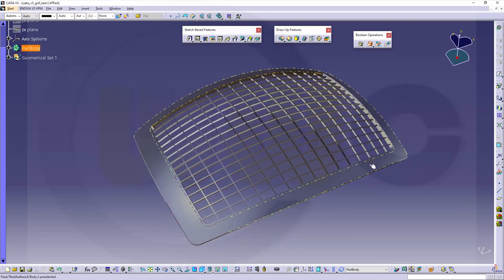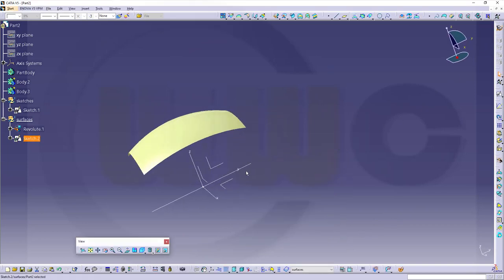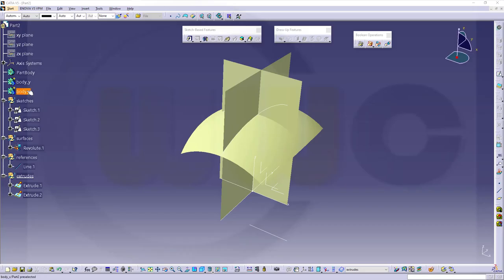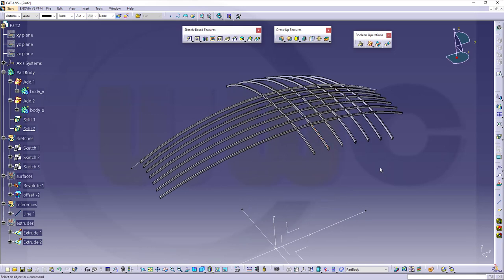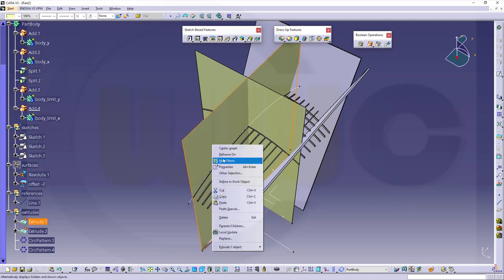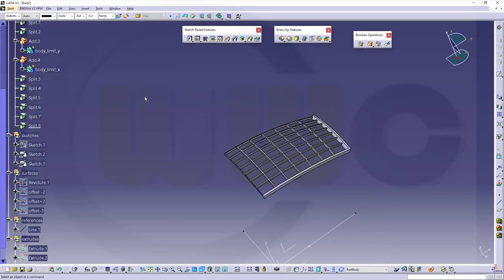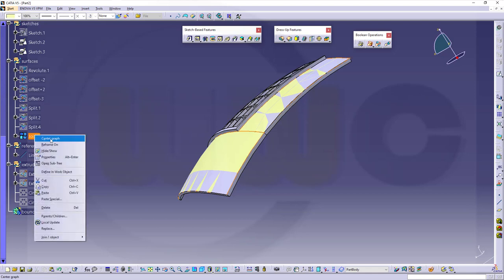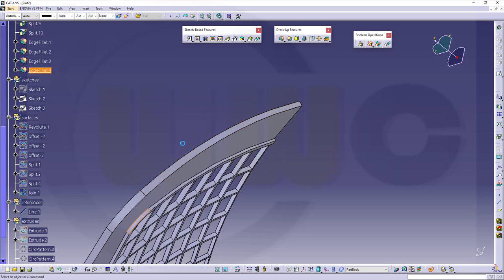Grill - Catia v5 Training - Part Design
So I´ve tried to come up with a method which should work in all 8 programs. Done quick and dirty need some improvement. For better a overview regarding my youtube videos - head over to my blog.

Siemens NX
Surface Modelling / Flächenkonstruktion
SolidWorks
Surface Modelling / Flächenkonstruktion
Onshape
Drafting / Zeichnungen